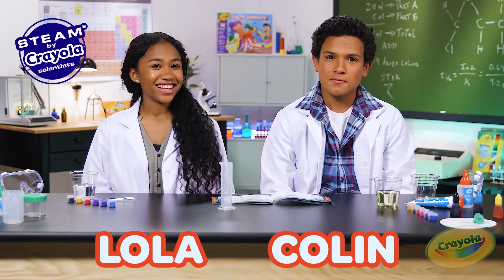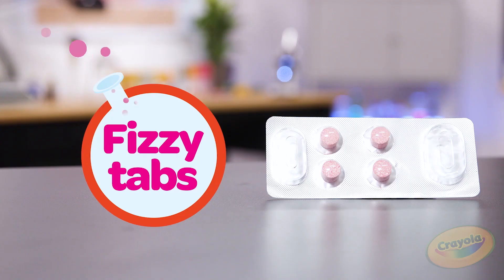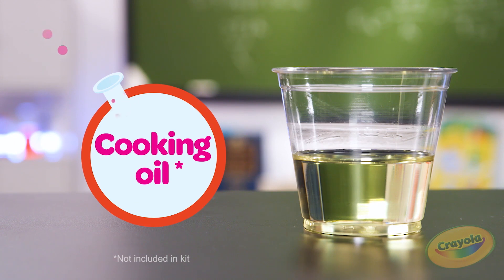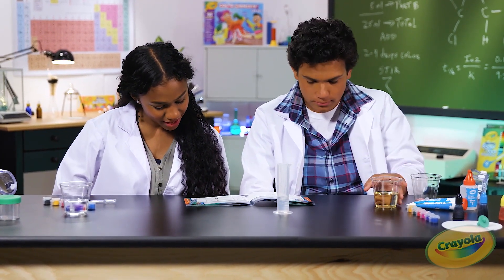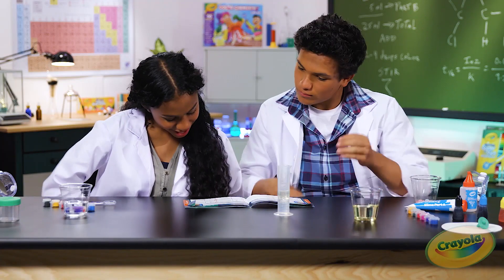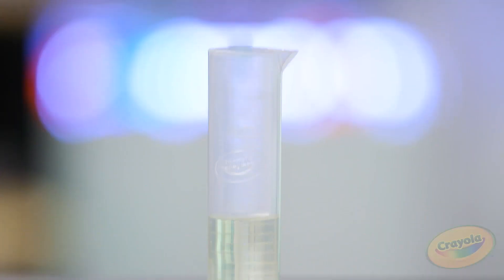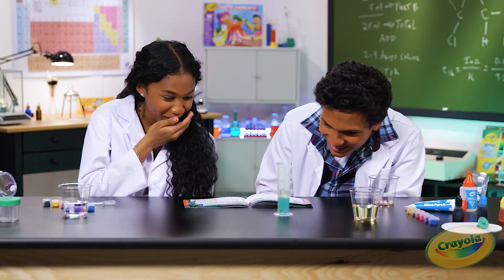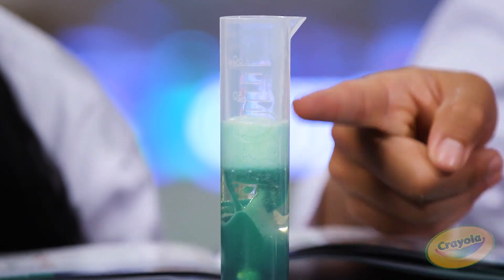NEW Crayola Color Chemistry - Bouncing Bubbles || Crayola Product Demo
Water and oil are totally different materials that separate when they are placed together. Water is heavier than oil and sinks to the bottom. If we added some fizzy tablets where would they end up?
Calling all color-ologists, chroma-chemists and would-be color scientists of all kinds! The Crayola Color Chemistry Set for kids is jam-packed with playful experiments exploring your favorite subject—color! This kids’ chemistry set includes an easy-to-read instruction booklet that’s packed with 50 colorful science-y activities to try out at home. And there are enough Crayola materials and supplies to do 16 experiments right out of the box, including volcano science projects. All experiments have been devised and/or approved by real Crayola scientists! Fun, educational and creative, kids will love this educational toy with virtually endless creative possibilities! Goggles and gloves not required!